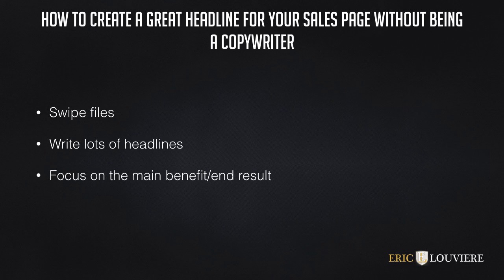How To Write A Great Headline For Your Sales Page Without Being A Copywriter